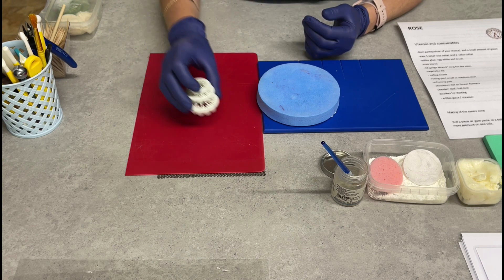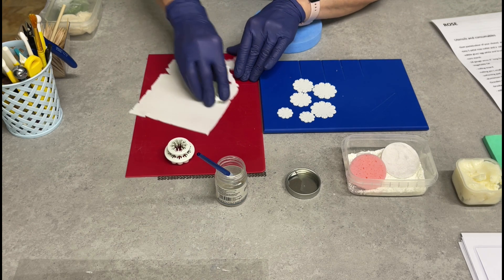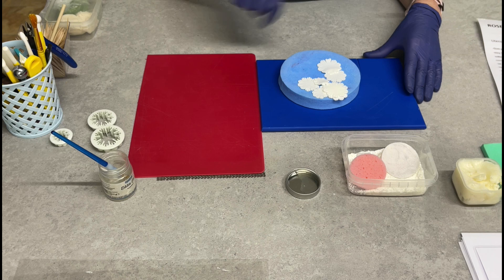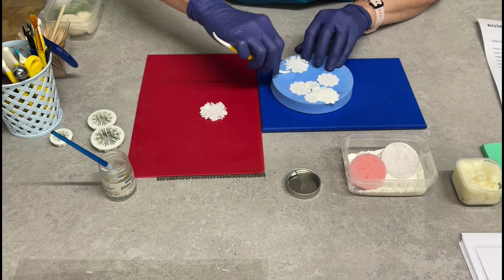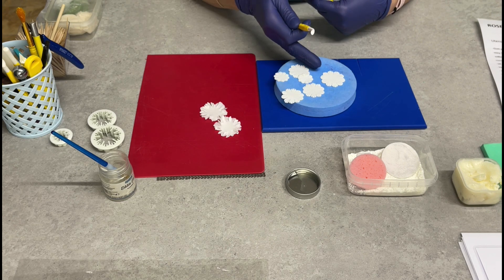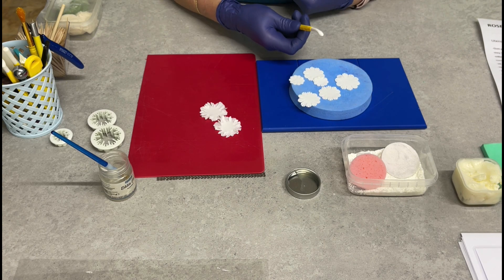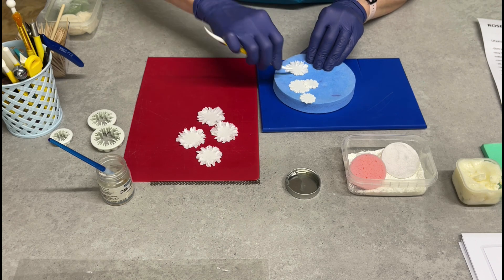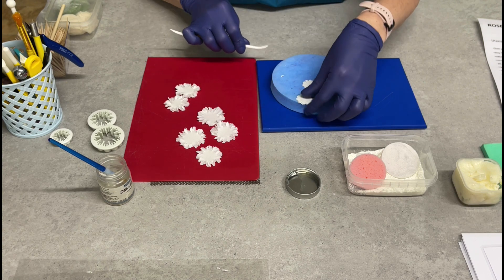REAL LOOKING SUGAR CARNATION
EASY & QUICK TO MAKE SUGAR CARNATIONS

To see more of our courses and behind the scenes videos join the forever-free platform and get instant access to a multitude of free classes and tutorials

💌Fan Mail: Academy of Cake Decorating
Unit 2 Fiddlebridge Industrial Area
 Hatfield AL100DE
UK